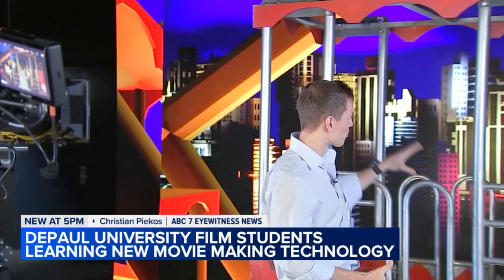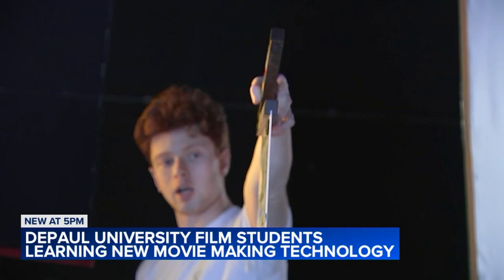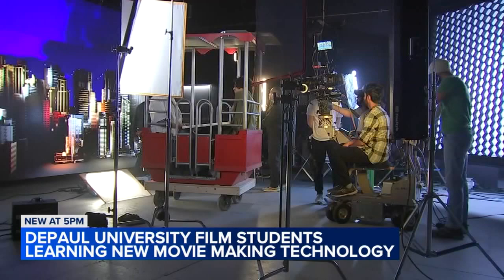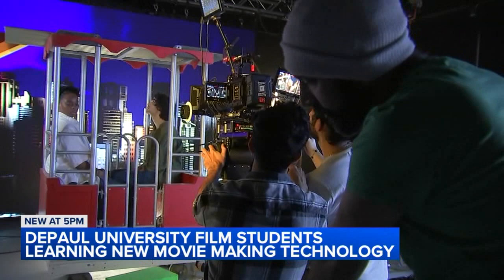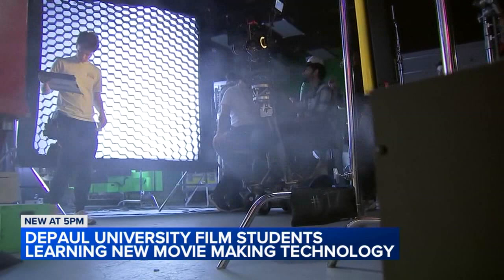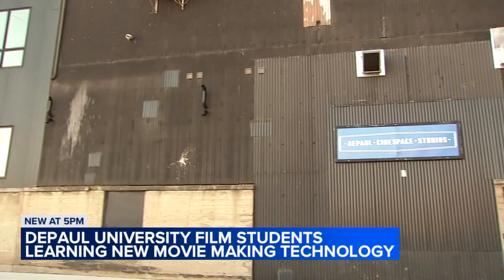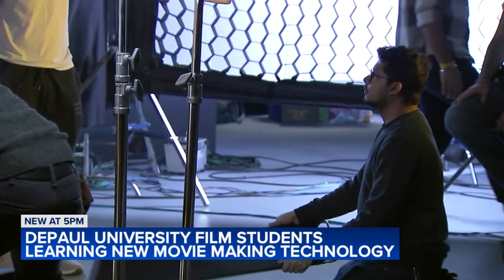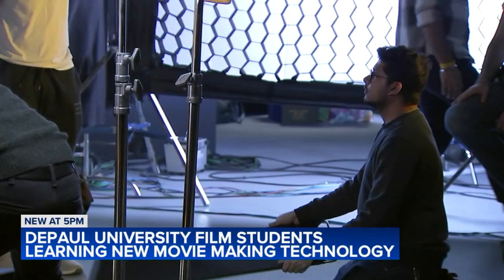DePaul University film students get hands-on experience with next-generation filmmaking technology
DePaul University film school students are learning from the new 'Virtual Production' filmmaking technology at 'Cinespace' studios on the West Side.